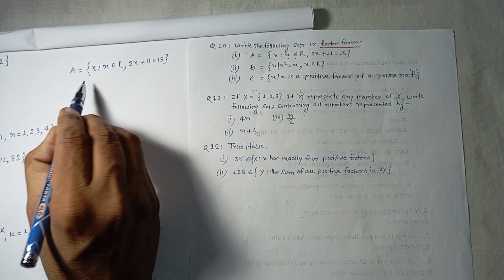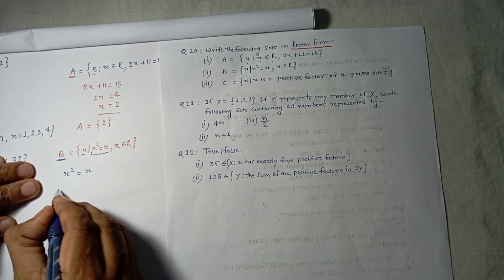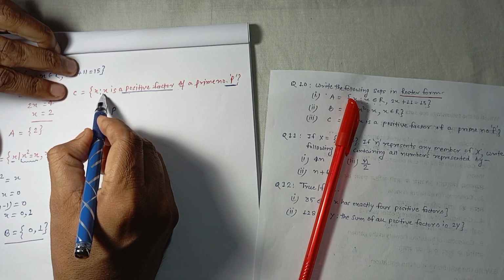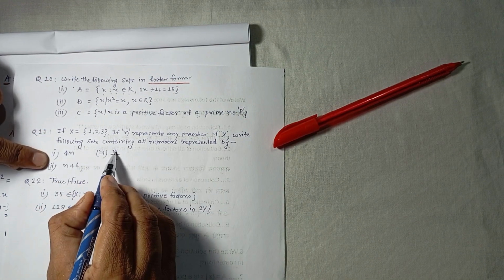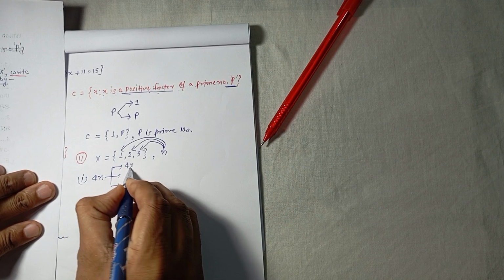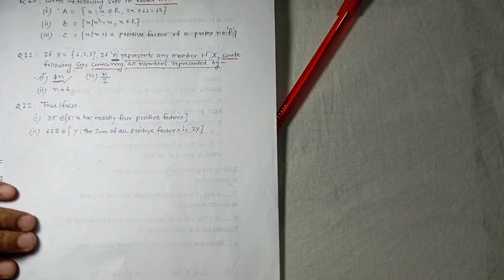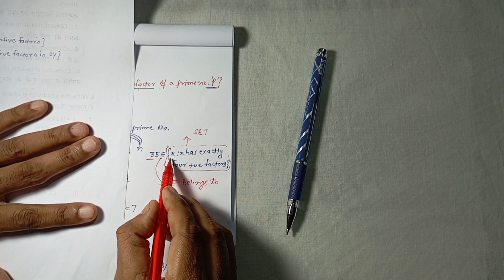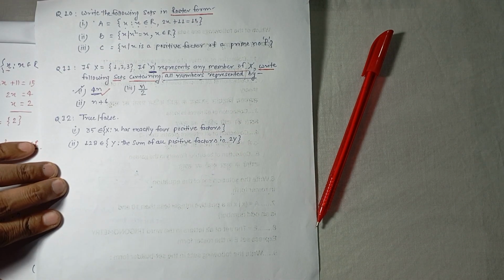SET THEORY VIDEO#05|Solved examples|Grades 11,12|CBSE|ICSE,grades|Jee mains 2025 Language:English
Dear viewers
In This Video I have Covered All Important Concept Based Problems To Make Your Understanding Better On The Topic Of Set Theory Class XI
Important Thing Is That Value Of Your Precious Time Has Been Kept In Mind So No Time Wastage Can Be Seen In The Video
This Video Is Part II Of The Series Of The Full chapter Solved Examples Of Class XI Of Topic Set Theory
For Complete Clearity Of Concept You Should Also Watch Video #08 Of The Same Series

Dear Students You May Ask Any Of Your Doubts
in The Following Telegram Doubt Clearance Group Of @mathematica0693

ICSE MATH
UP BOARD ENGLISH MEDIUM MATH
SECONDARY SCHOOL MATH
IGSCE
CLASS 11,12 MATHS
SET THEORY FULL CHAPTER SOLVED EXAMPLES PART 1
Set Theory Full Chapter Solved EXAMPLES
NCERT SOLUTIONS reference
NCERT EXEMPLER SOLUTIONS Reference
RD Sharma Solutions Reference
Standard Problems on Set Theory
Class 11 Set Theory Full Chapter Solutions
Conceptual Problems On Set Theory Class 11
Must Do Problems On Set Theory Class 11
Before exam must do problems
Before Exam Must Do Examples
Concept Examples On SetTheory
Problems On Set Theory To Clear Doubts
Sets Full Chapter
CBSE CLASS 11
UP BOARD CLASS 11
OTHER STATE BOARD CLASS 11
CBSE CLASS 11 BOARD EXAM 2025
IMPORTANT QUESTIONS FOR CBSE CLASSES

Creative Thinking In Mathematics
Mathematical Concepts
Maths Diagram
Maths Knowledge
Future Of Mathematics Introduction To Mathematical Thinking